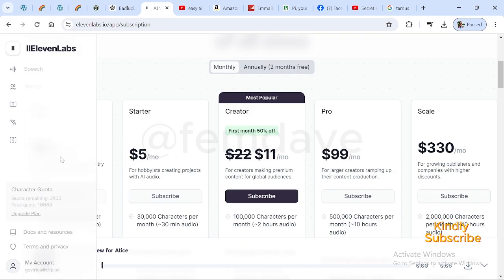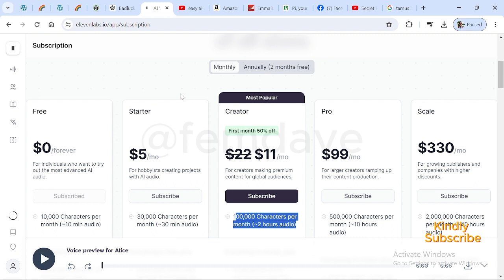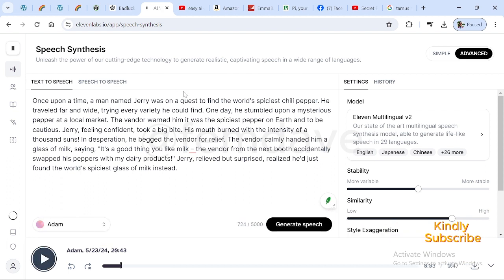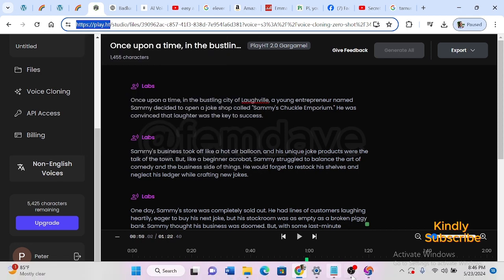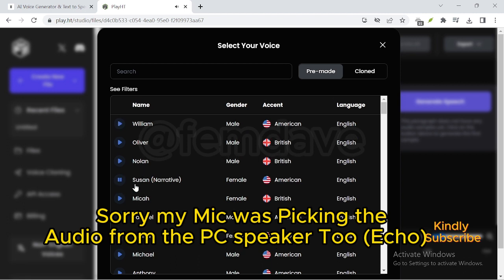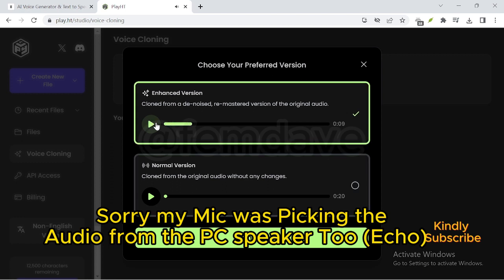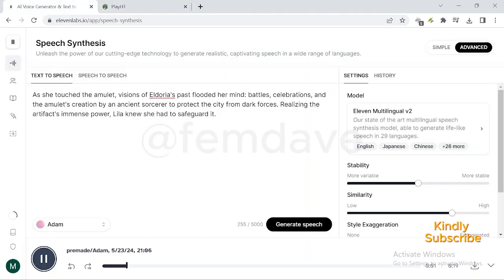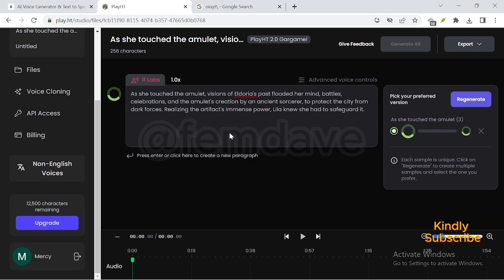100% Free 11 Labs Cloned Similar Voice Eleven Lab 2024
A perfect and easy way to use Eleven Lab for free in 2024 without delay or stress. This is a unique method that works well, by cloning the interested voice and use for lifetime without breaking the bank.